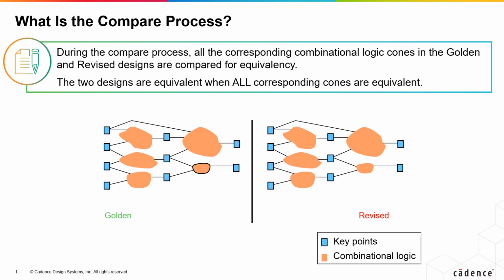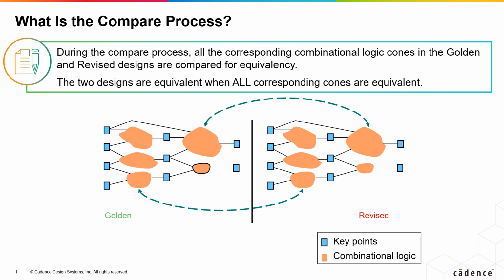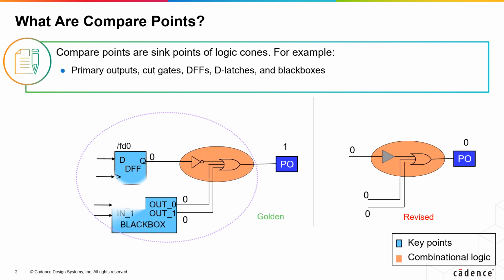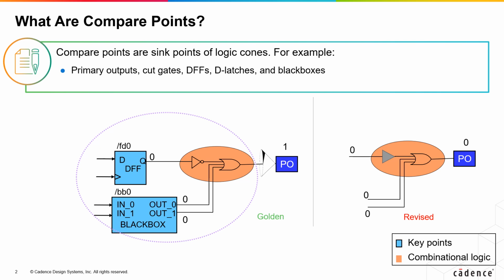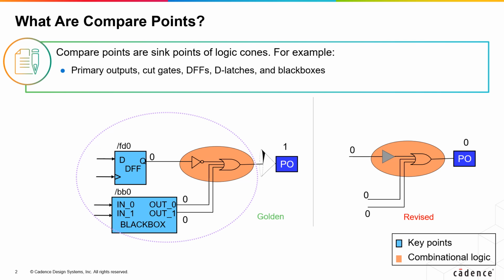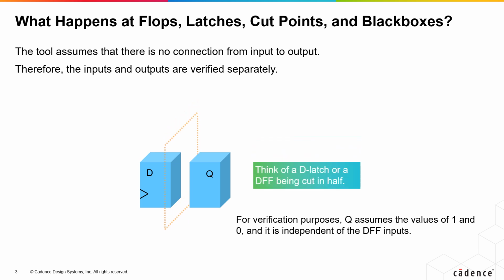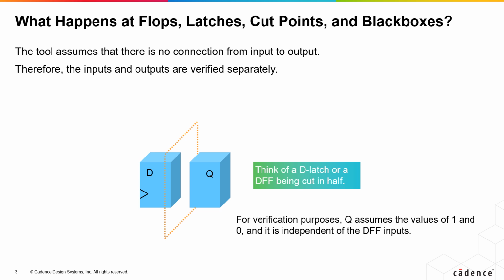What Is Comparison in Conformal Equivalence Checker?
What does “Comparison” mean in Conformal Equivalence Checking?

Conformal compares two designs by breaking them down into compare points such as primary outputs, cut gates, black boxes, flops, and latches.

Each compare point represents the end of a logic cone, and the tool verifies equivalence by applying vectors to these cones.

In this video, you’ll learn :

• What are compare points in Conformal
• How logic cones are used for equivalence checking
• Why flops and black boxes are treated as single compare points
• How Conformal determines equivalence between golden and revised designs

Timestamps :

(00:00) Introduction to compare points
(00:18) Logic cones and design breakdown
(00:52) How flops and black boxes are compared
(01:34) Applying vectors for equivalence checking
(02:06) Handling failed compare points

Why this matters :

Understanding compare points and logic cones helps engineers simplify verification, reduce complexity, and improve runtime efficiency.
Cadence Conformal provides advanced equivalence checking algorithms to ensure accurate design verification.